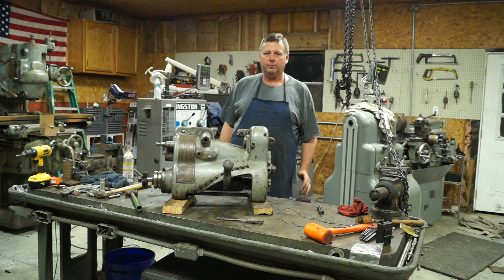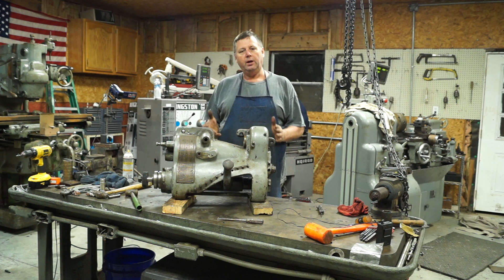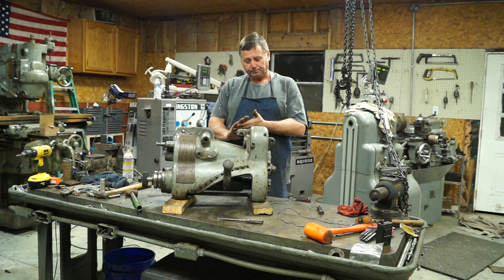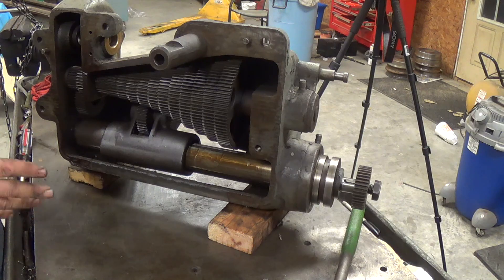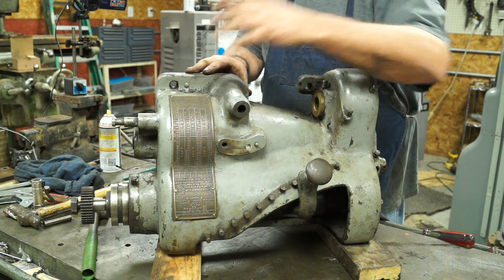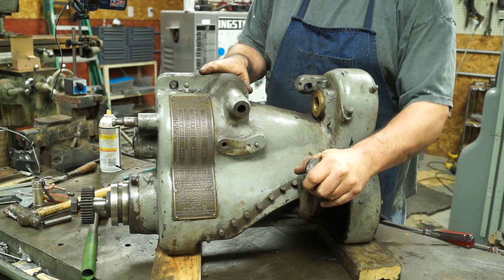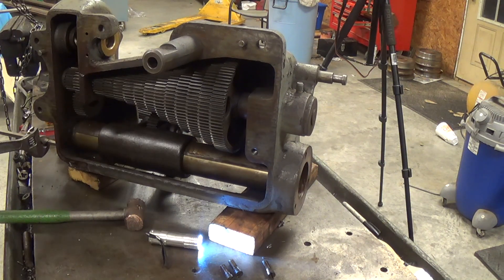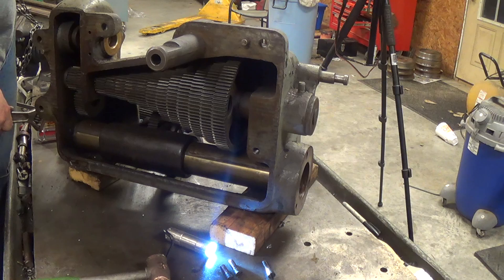Pratt & Whitney Part 6A (Quick Change)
In this video I start taking apart the Quick Change gear box,